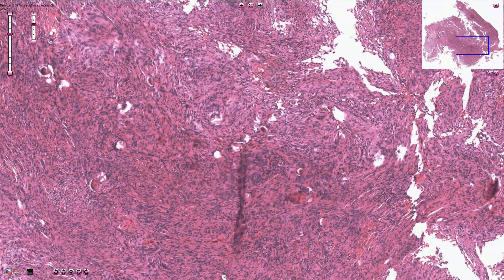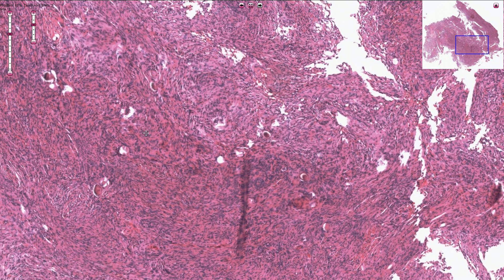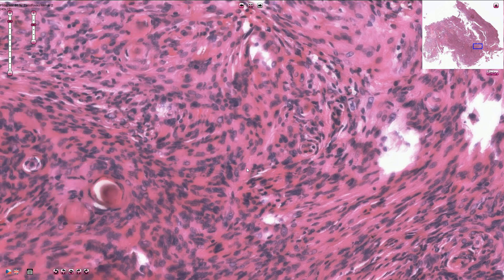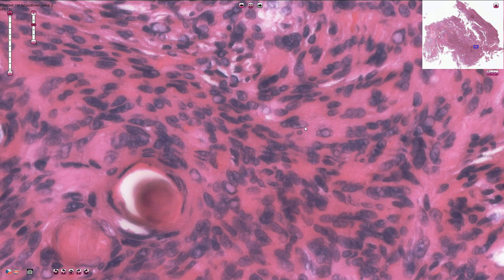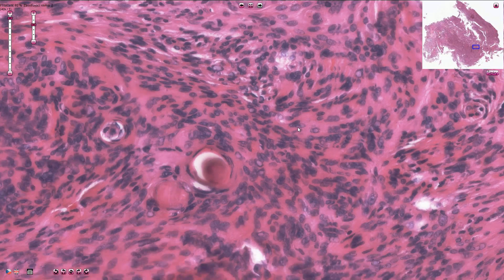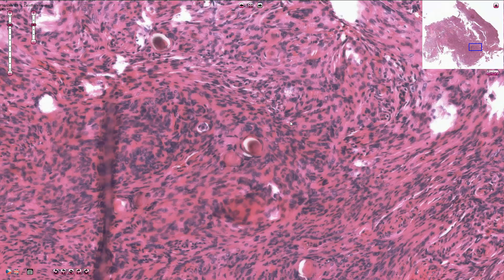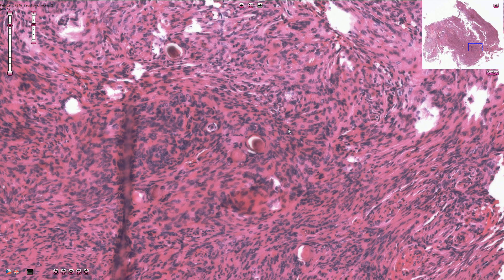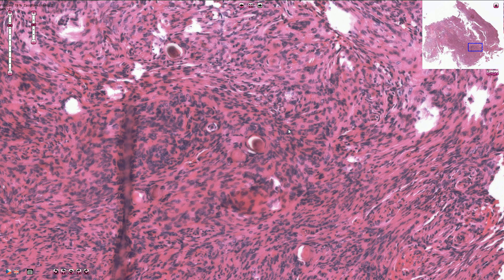Meningioma - Histopathology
Meningioma - Histology, Pathology
Neuropathology
- neoplasm from meningothelial cells